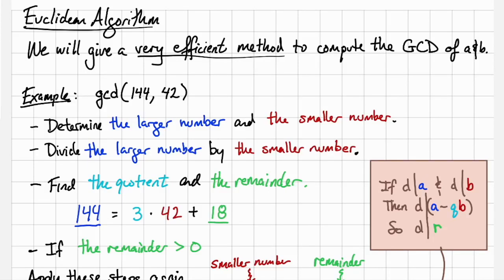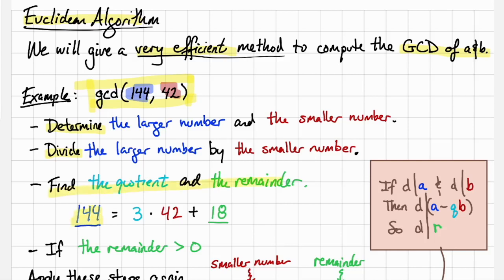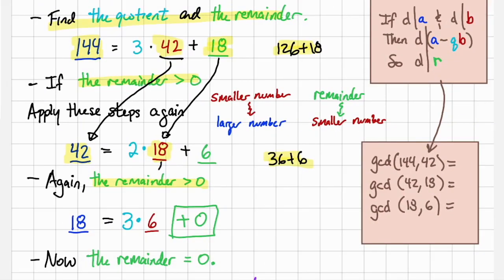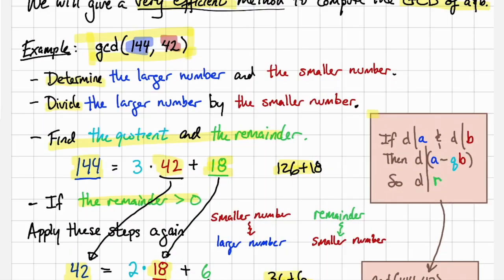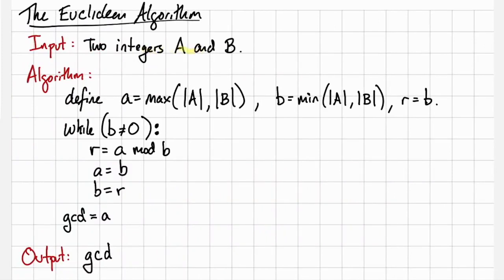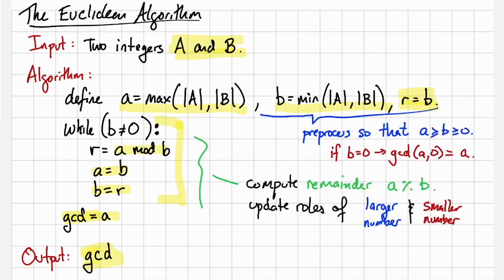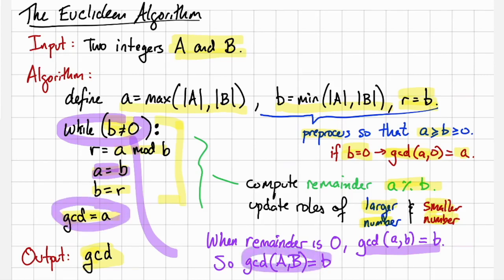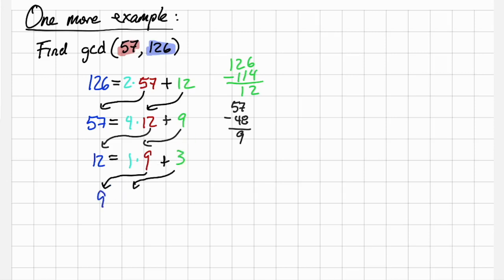5.2C - The Euclidean Algorithm - MATH 120